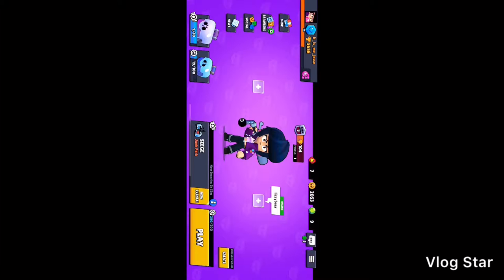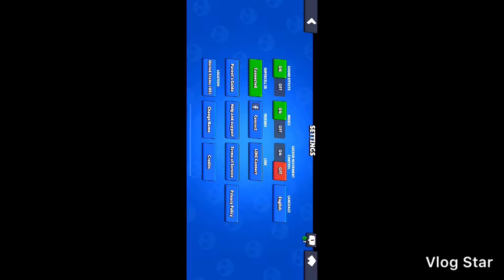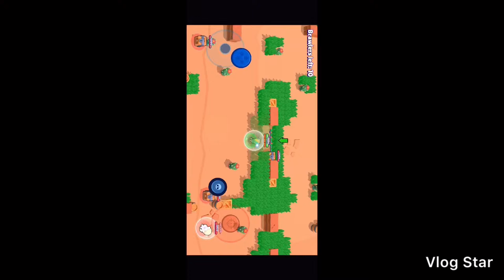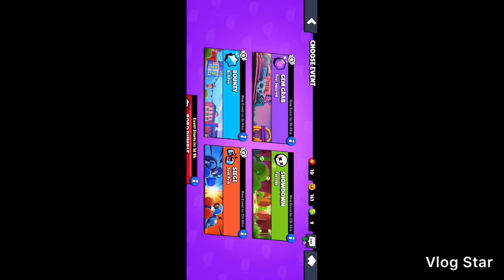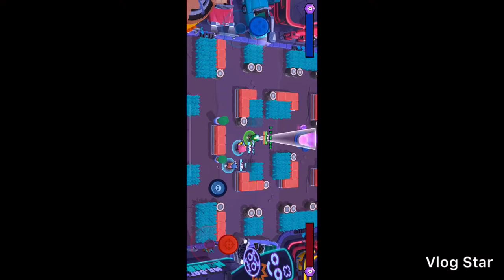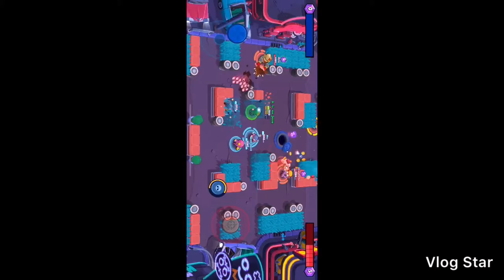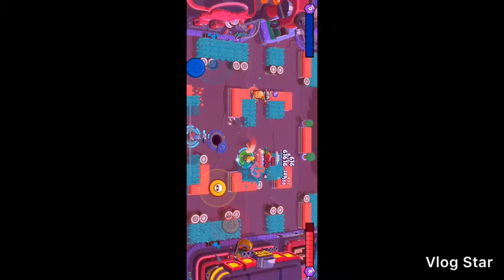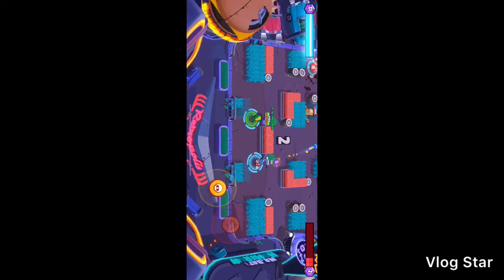Leon game play with star power